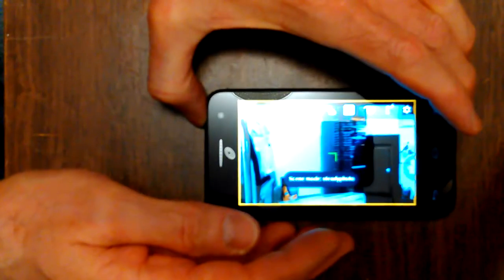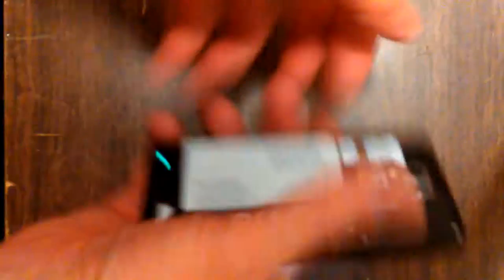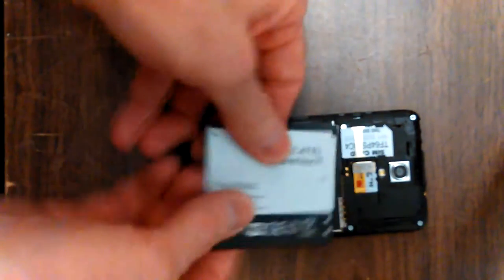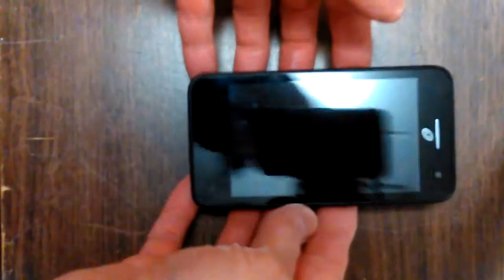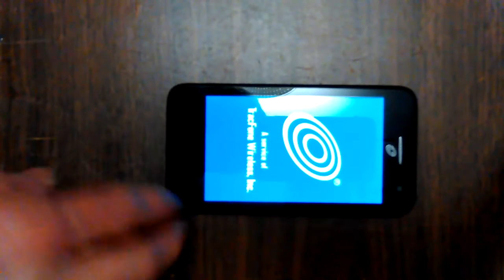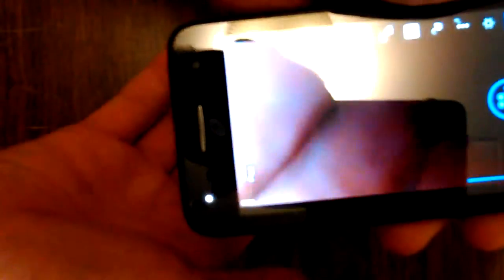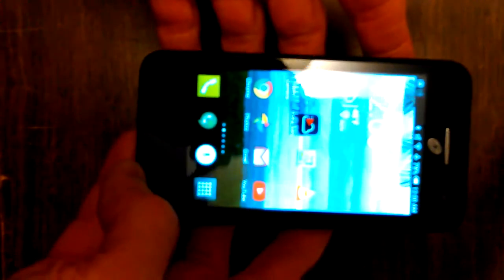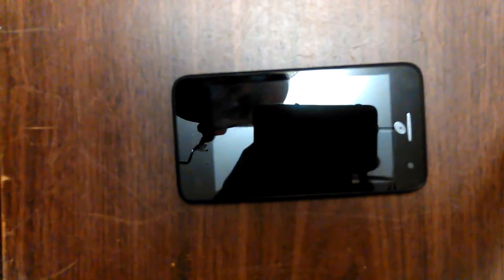VID_20170112_235619.mp4 Don Bishop